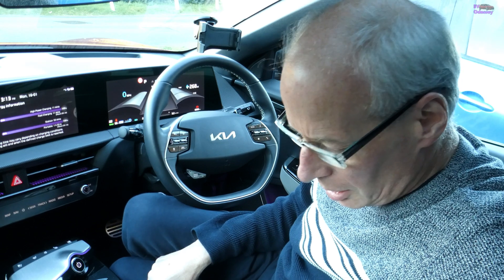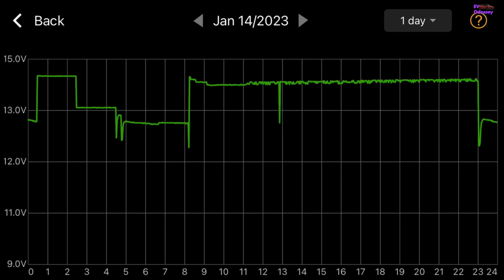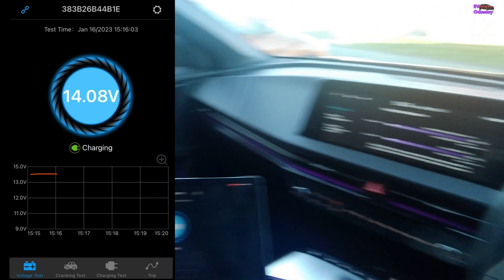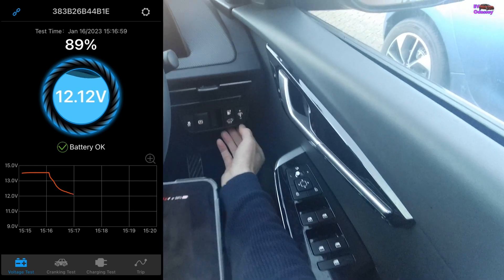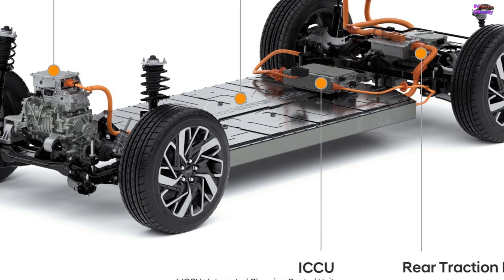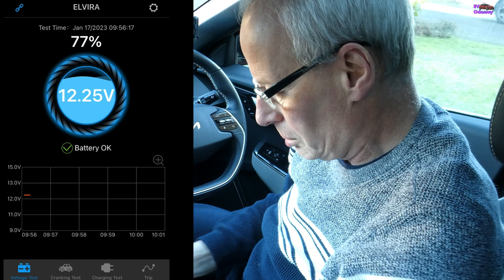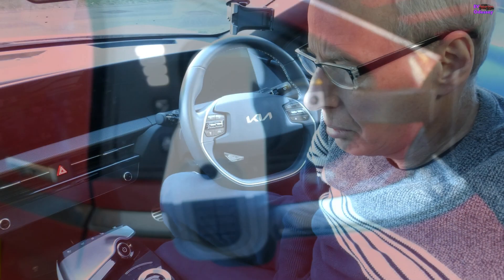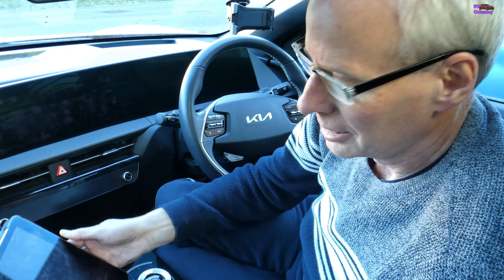Kia EV6,Ioniq5,GV60 & Niro EV(MY23) - This is the 12v battery charging secret you need to know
*** Note 20th Jan 2023***
You can not recover from a completely flat 12v battery with this method as it requires 12v to engage the high voltage contactor relay to the traction battery to power ICCU which is turn charges 12v battery. Still good for keeping it topped up though.

Now confirmed to also work on Niro EV MY23
Using my recently purchased Quicklynks 12v battery monitor i/ve been doing some research into
exactly when the cars systems charge the 12v battery.

I’ve discovered a simple method to charge the 12v battery without opening the car or even turning the car on.

Also includes testing example to prove what is happening & some background on the ICCU.

Note that Niro EV has ICCU mounted on front motor as far as i know not under back seat.

Video contains index marks. Please skip to 02:55 for the method i’ve found if you don’t want to watch the rest.

Timecode
00:00 Titles
00:08 Introduction
00:18 Tricks to getting ios version working
01:14 Historical Graphs
02:55 The discovery i’ve made - a simple method of charging the 12v
04:04 Some background about why this would work
04:47 1 hour test case study
05:56 Flattening time
06:08 At 68% SOC in 12v now plugging in V2L
06:18 1 hour later
07:18 Endscreen